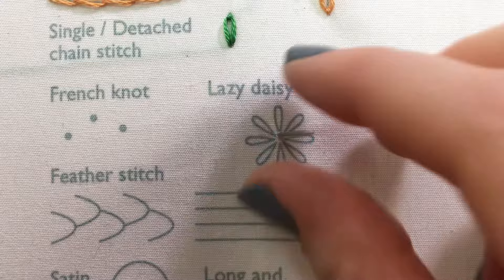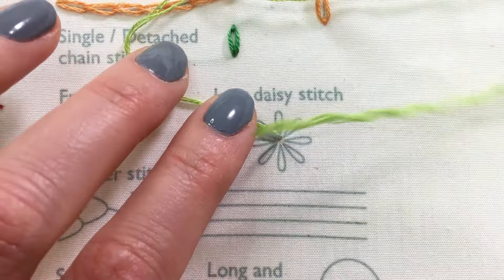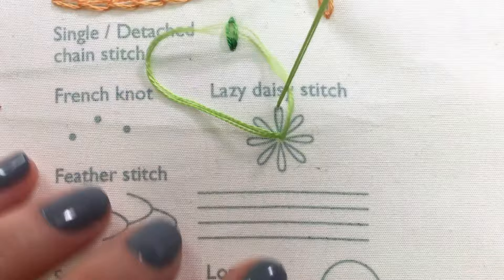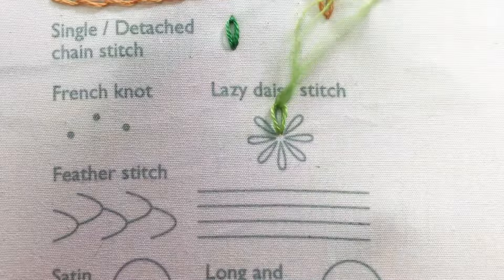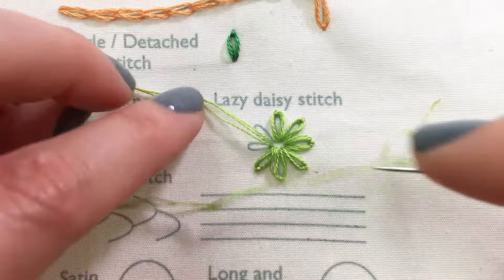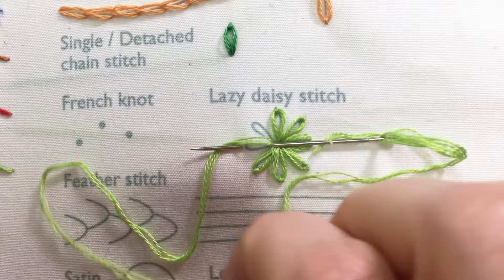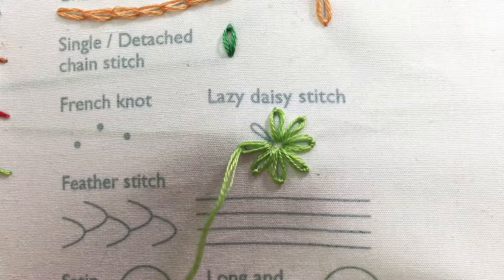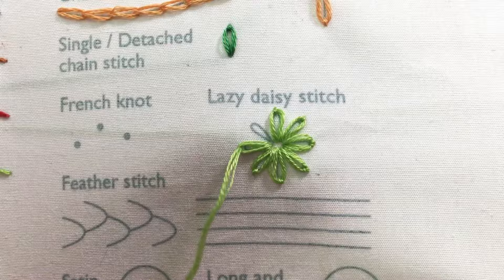Lazy Daisy Stitch - How to quick video tutorial - hand embroidery stitches for beginners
Get the FREE embroidery stitch sampler pattern

The lazy daisy stitch is a series of single, or detached, chain stitches formed around a center point. It is commonly used to create simple embroidery flowers since it has a loopy, petal effect to it. Add a French knot stitch to the middle to complete the flower look!